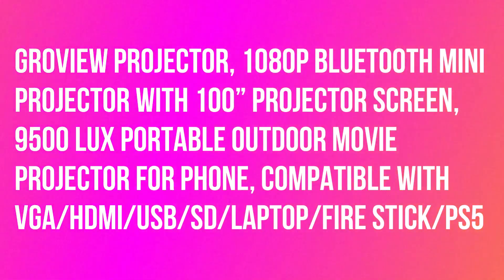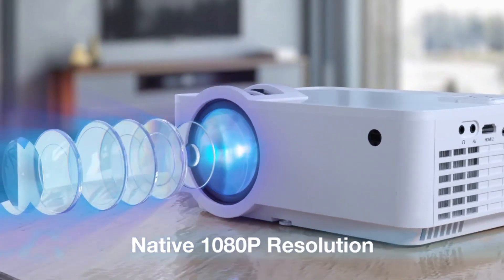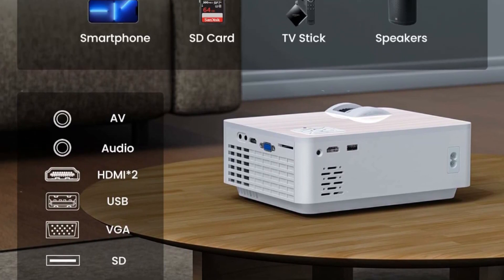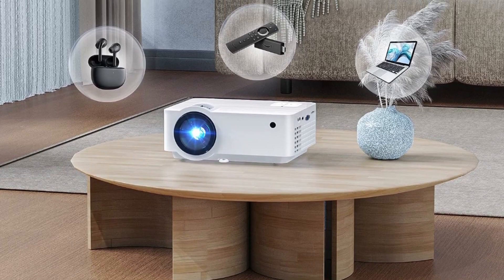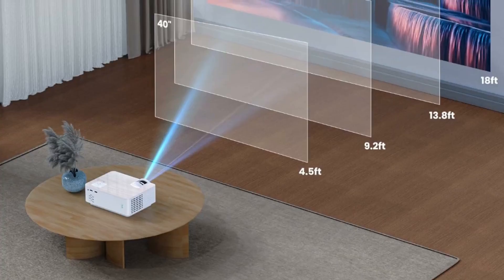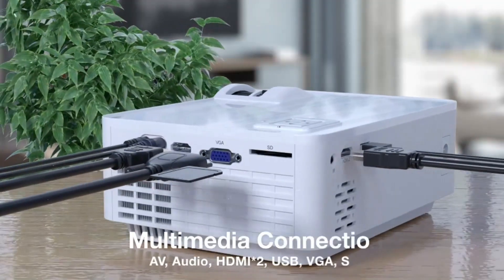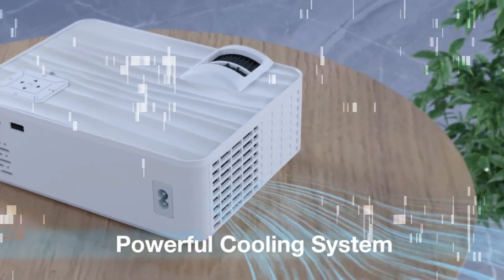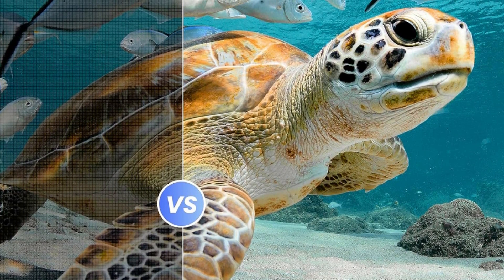Groview Projector - Mini Projector with 100” Projector Screen, 9500 LUX Portable Outdoor Movie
Groview Projector, 1080P Bluetooth Mini Projector with 100” Projector Screen, 9500 LUX Portable Outdoor Movie Projector for Phone, Compatible with VGA/HDMI/USB/SD/Laptop/Fire Stick/PS5.

The convenient 50% zoom function(Only when using USB) allows you to adjust the image size without moving the iphone projector, giving you more control over the viewing experience and accommodating various viewing distances